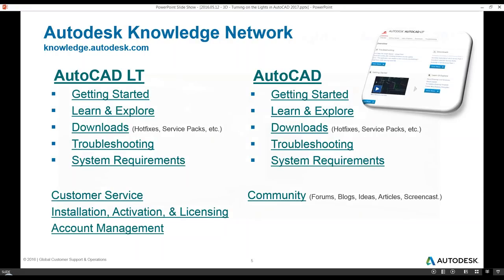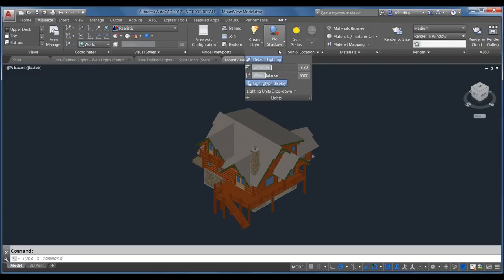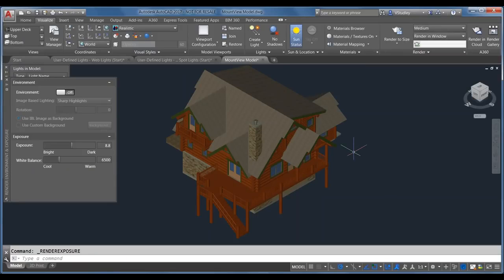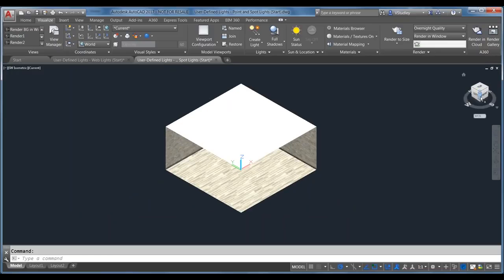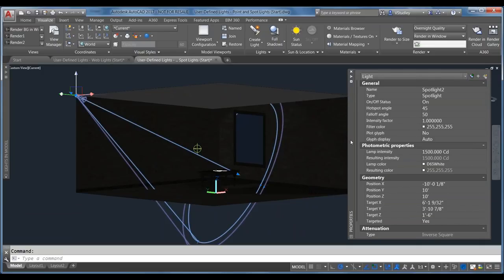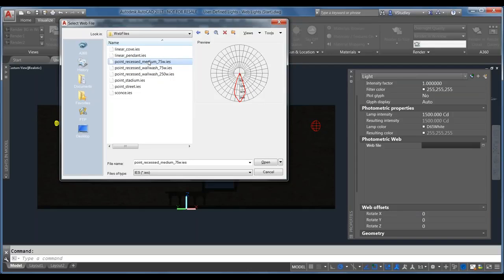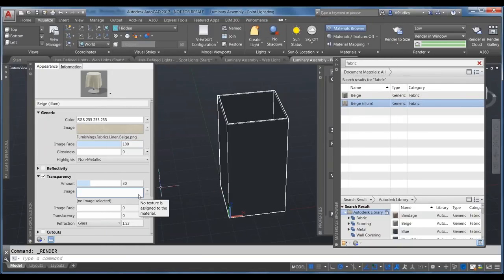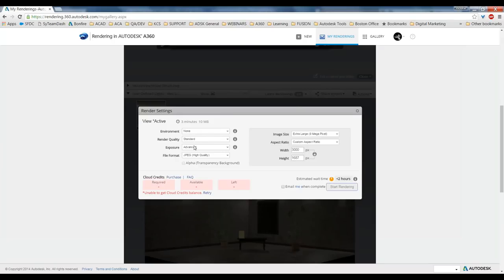Turning on the Lights AutoCAD 2017 WEBINAR AutoCAD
AutoCAD

Light up your model in AutoCAD 2017! In this Build Your AutoCAD IQ webinar, you'll learn about lighting for your 3D drawing. In order to illuminate your models properly and to make the design look as realistic as possible, we'll show you how to handle default lighting, sun, sky, and location settings as well as user-defined lights and luminary assemblies.

Bookmarks:
Agenda  4:18
Lighting Intro 5:08
UI Overview 6:42
Default Lighting 7:44
User-Defined Lights & Settings Quick Tour 9:24
Distant Light 13:24
Sun, Sky, & Location 18:05
Point Lights & Spot Lights 26:45
Web Lights 38:47
Luminary Assemblies 45:07
Wrap-Up, Q&A 54:20

architecture drawing,
architecture student,
architecture 101,
architecture portfolio,
architecture design,
architecture board photoshop,
architecture beginner,
rhino 7 architecture tutorial,
architecture student,
architecture 101,
architecture portfolio,
architecture design,
architecture in helsinki,
architecture documentary,
architecture major,
architecture animation,
architecture apps,
architecture and design,
architecture art,
architecture and construction career cluster video,
architecture asmr,
architecture basics,
architecture building,
architecture blender,
architecture books,
architecture board,
architecture business,
architecture board photoshop,
architecture beginner,
architecture course,
architecture career,
architecture concept,
architecture engineering,
architecture elevation,
architecture explained,
architecture engineering projects,
architecture exam,
architecture firm,
architecture fails,
architecture foundation,
architecture form space and order,
architecture history,
architecture house design,
architecture house,
architecture home,
architecture photography,
architecture presentation,
architecture portfolio for university,
architecture photoshop,
architecture podcast,
architecture questions,
architecture quotes,
architecture rendering,
architecture rendering photoshop,
architecture resume,
architecture review,
architecture styles,
architecture thesis,
architecture tier list,
architecture tutorial,
architecture tips,
architecture theory,
architecture tiktok,
architecture technology,
architecture university,
architecture video,
architecture vs civil engineering,
architecture visualization,
architecture videography,
architecture video presentation,
architecture watercolor,
architecture watercolor photoshop,
architecture work,
architecture website,
architecture website design,
architecture workflow,
architectural walkthrough,